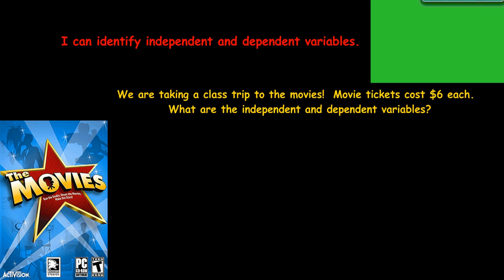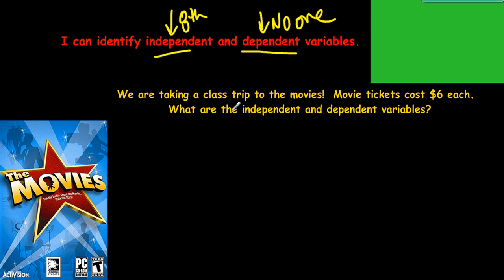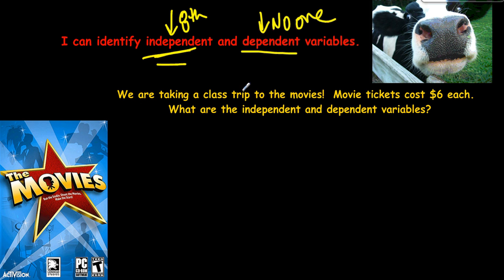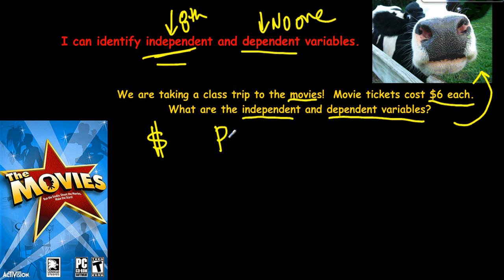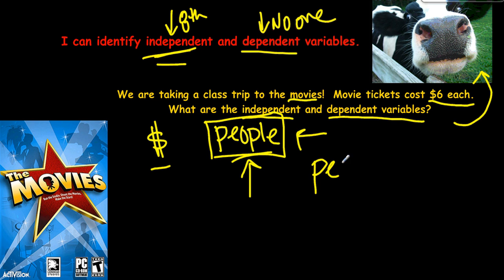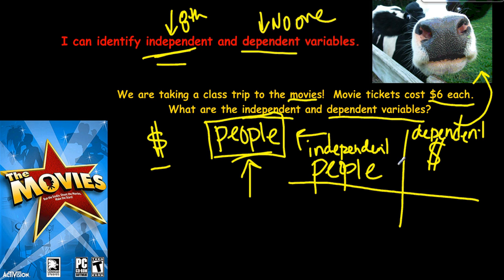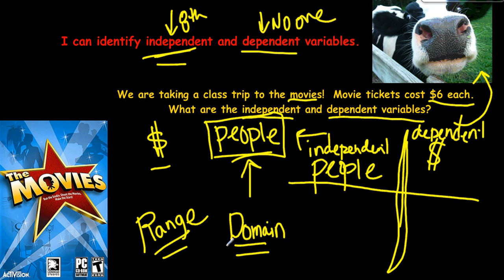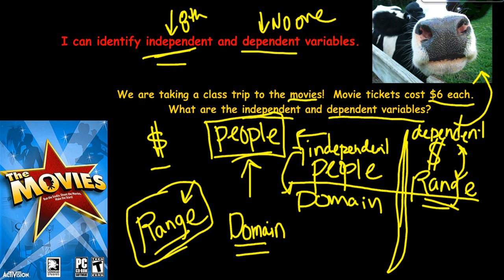8 I can identify independent and dependent variables